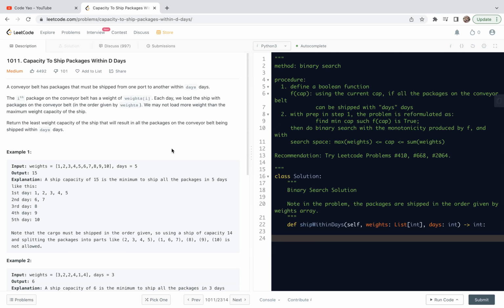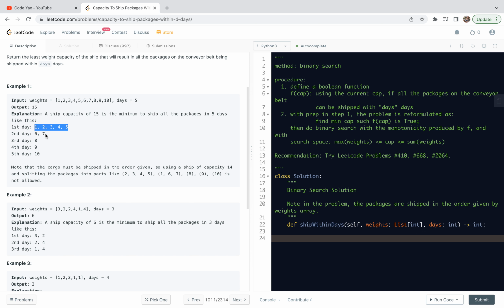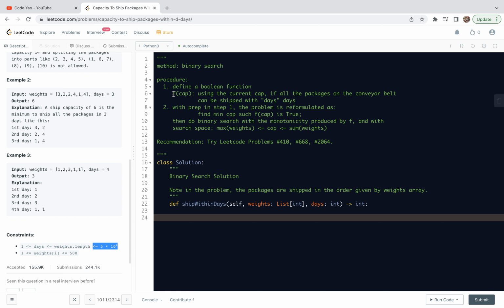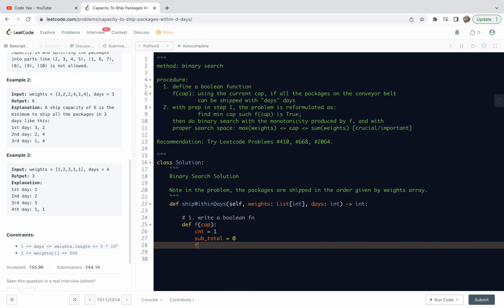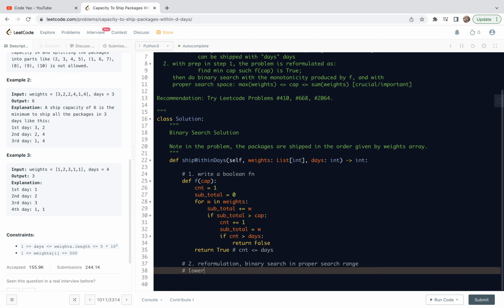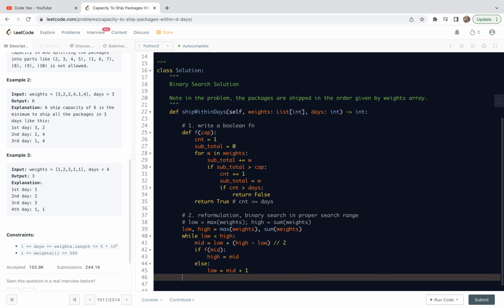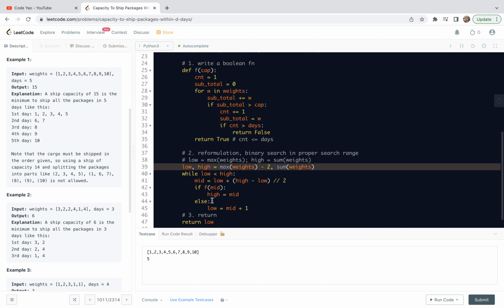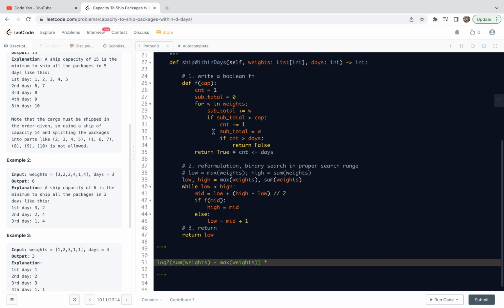Leetcode 1011. Capacity To Ship Packages Within D Days - binary search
A Python binary search solution to Leetcode 1011 - Capacity To Ship Packages Within D Days. In this solution, we define a boolean function to produce monotonicty, and reformulated the original problem as a minimization problem, and finally do binary search in proper search range.